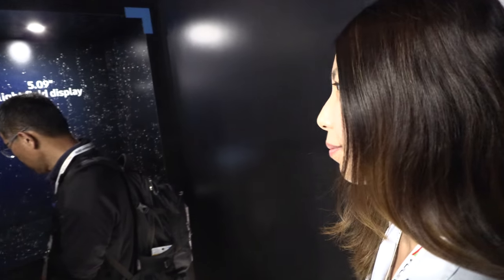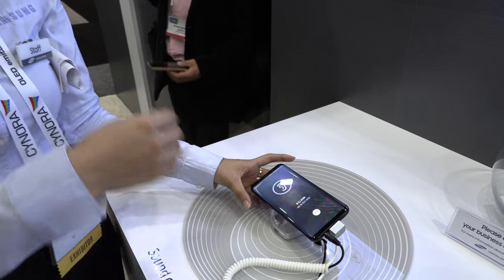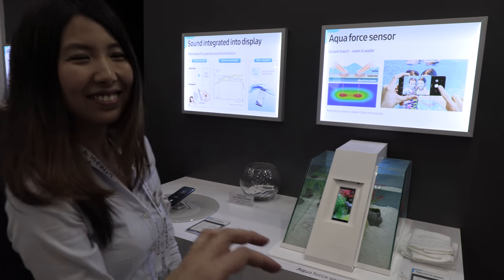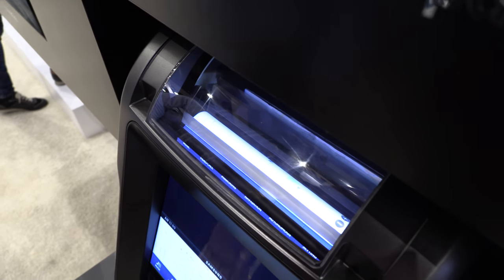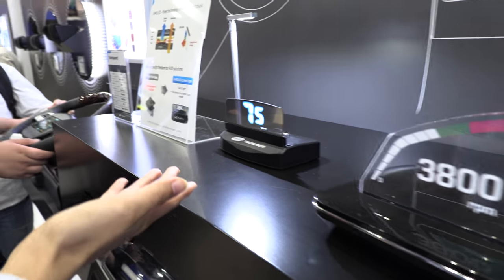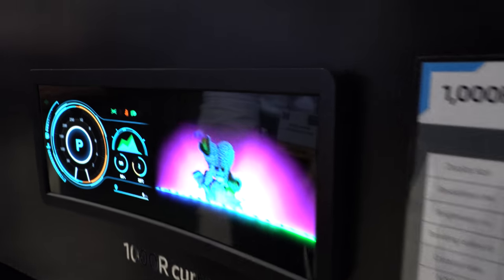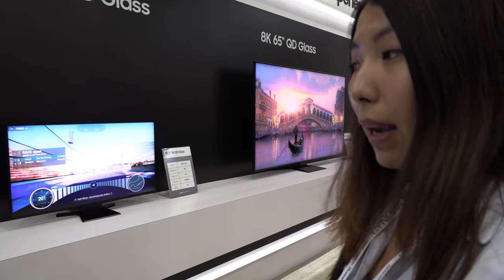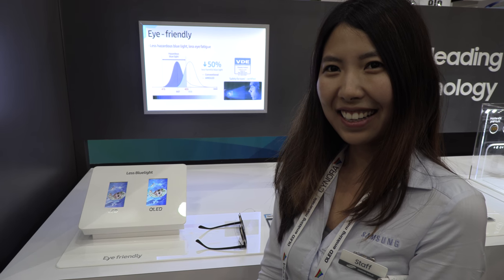Samsung Displays Booth Tour at SID Display Week 2018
Samsung Displays joined 200 other next-gen technology exhibitors at Display Week 2018, May 22-24, at the Los Angeles Convention Center. Display Week is the world's largest exhibition for electronic information display technology.

Samsung Displays showcases their 5.09" and 5.77" light field displays for advanced AR applications, the first of it's kind to combine AR, 3D and light fields into one portable display. Sound integrated in display through a future AMOLED phone, aqua force sensor, their highest resolution VR display does 4K in a 2.43" 1200ppi display, with 250nits. They have an unbreakable display, a rollable display, a curved conformed display. Transparent HUD displays to eventually integrate into the windows and windshield of a car. Samsung's 4K 31.5" QD Glass and their 8K 65" QD Glass displays are also showcased to highlight their cutting edge Quantum Dot based LCD technology.